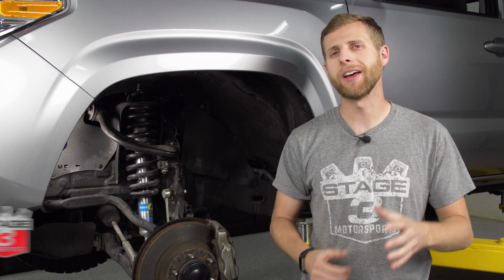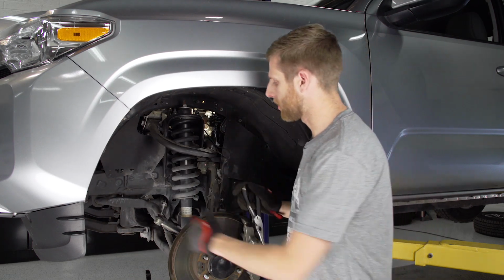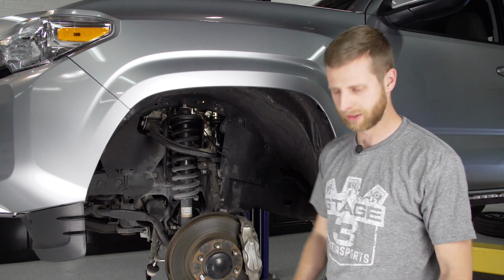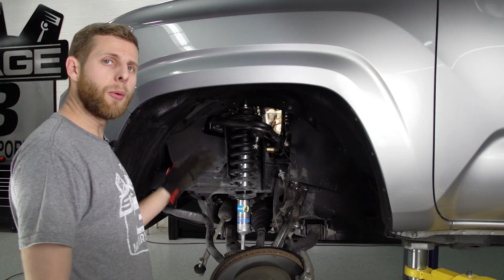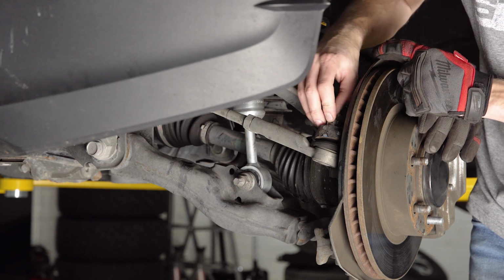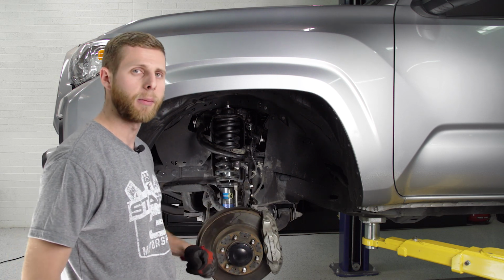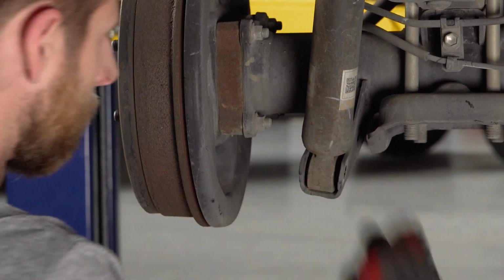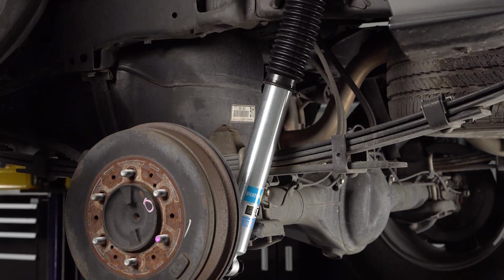2016-2020 Tacoma Bilstein B8 5100 Adjustable Leveling Shock Kit Install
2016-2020 Tacoma Bilstein B8 5100 Series Rear Shocks (Pair) - For 0-1" Lifts 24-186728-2

Stage 3 Motorsports 2018 Toyota Tacoma SR 3.5L V6 Project Truck